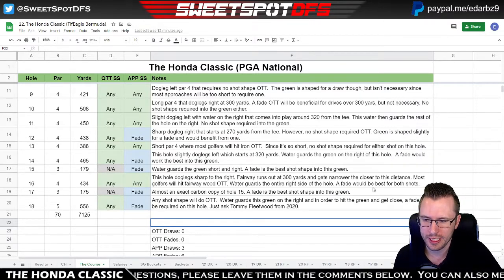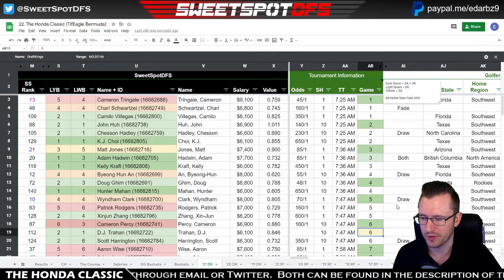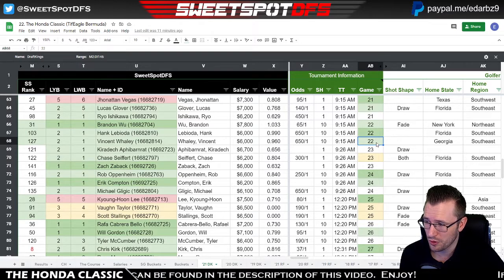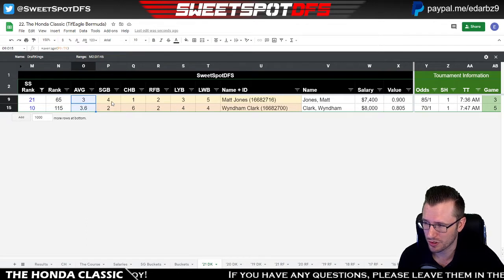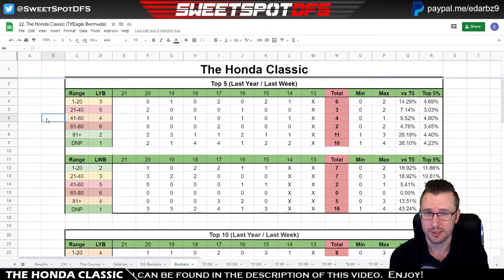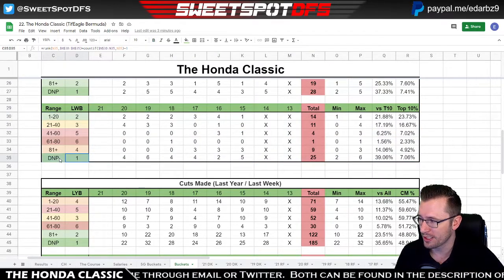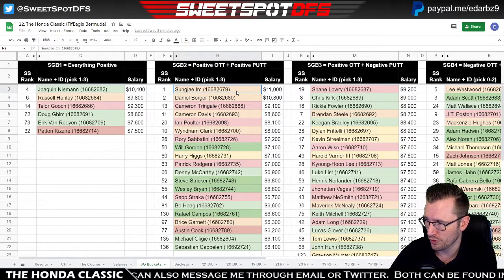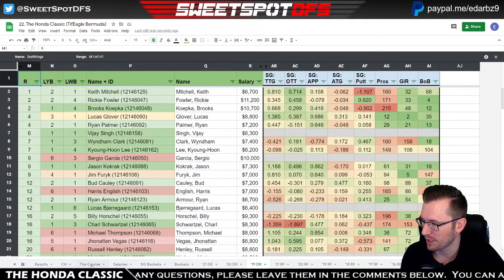The Honda Classic | SweetSpotDFS | DFS Golf Strategy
Welcome to a DFS Strategy video for the 2021 Honda Classic. Let's hit the SweetSpot and smash this tournament! Check out the time stamps below to see what I cover!

TIMESTAMPS
0:00 - Intro
2:35 - Course Breakdown
6:37 - SweetSpot Score and Ranks
11:51 - Tee Time Pairings
30:14 - StatementGames Matchup Picks
35:18 - Grass Stats
40:34 - Bucket System Explained
51:53 - Last Year and Last Week Buckets
1:00:19 - Strokes Gained Buckets
1:13:11 - SweetSpotDFS Optimizer + Favorite Plays
1:22:04 - Outro